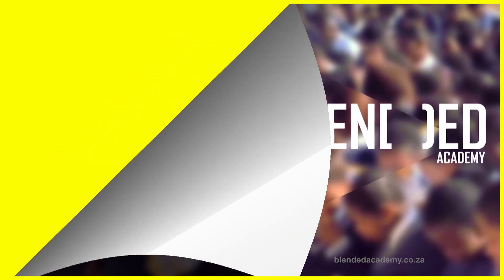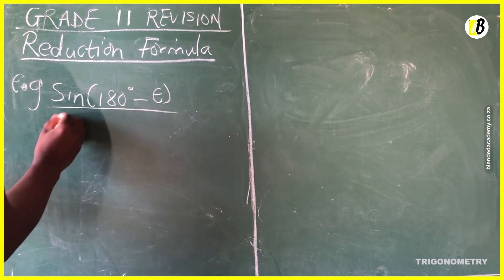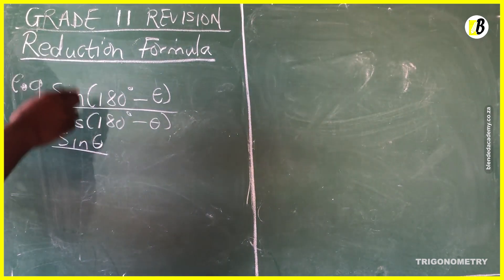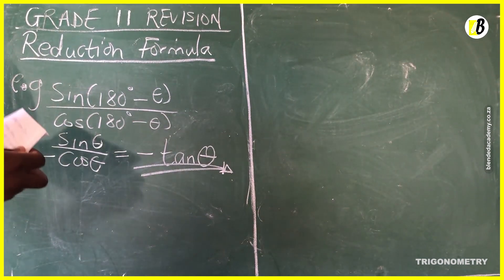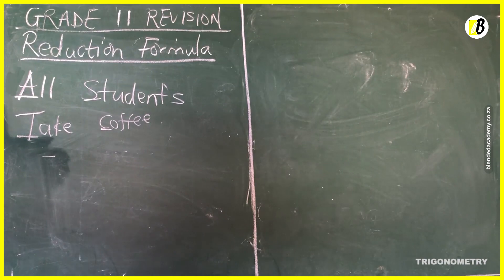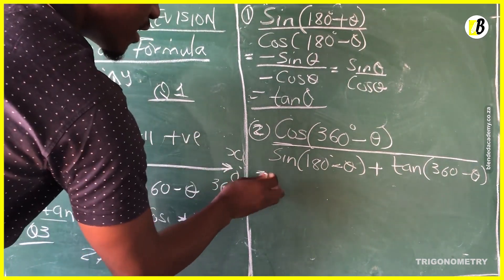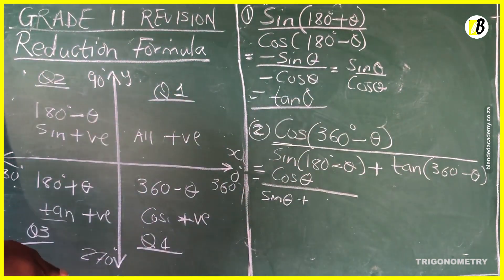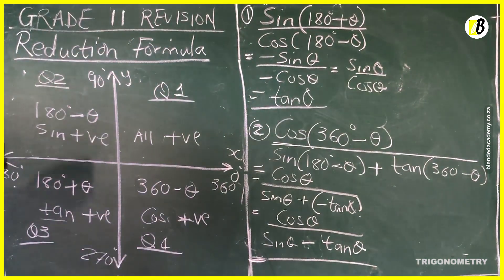Struggling with Reduction formulas? WATCH THIS |Trigonometry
In this Grade 12 Mathematics lesson we start with Trigonometry & take a close look at Reduction Formulas.